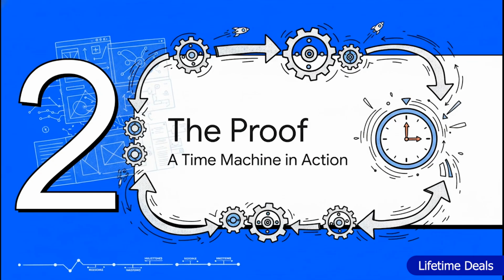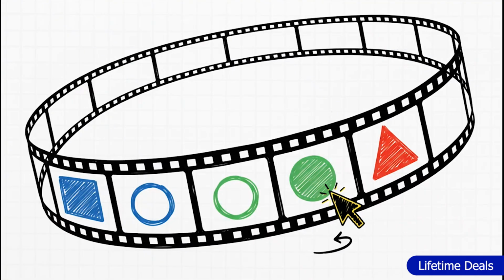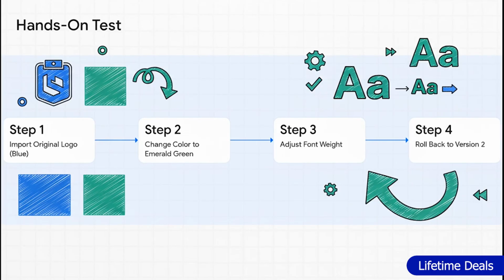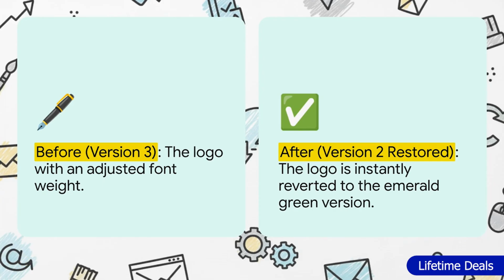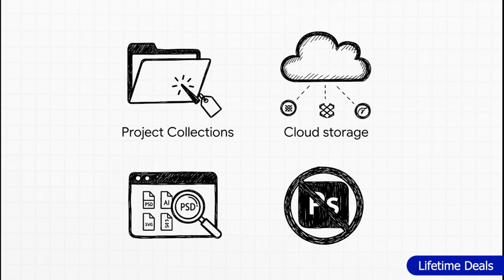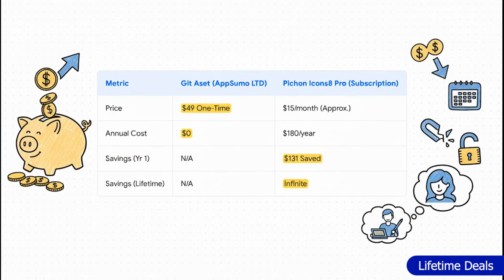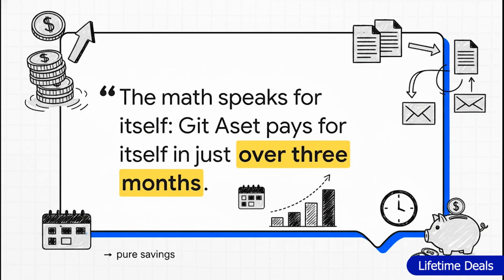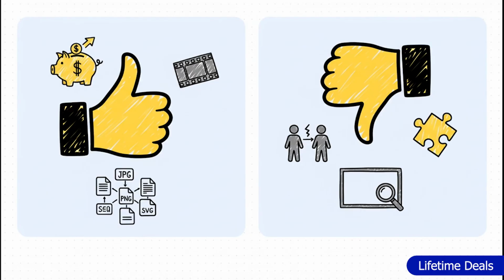Git Aset Review: Get Lifetime Access to Premium Design Assets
Git Aset is an extensive library of high-quality design resources including illustrations, icons, fonts, and UI kits. Perfect for designers, marketers, and developers, it provides professional-grade assets with a commercial license to elevate your branding projects instantly. Stop spending hours searching for the right elements and start creating stunning visuals with this massive collection.